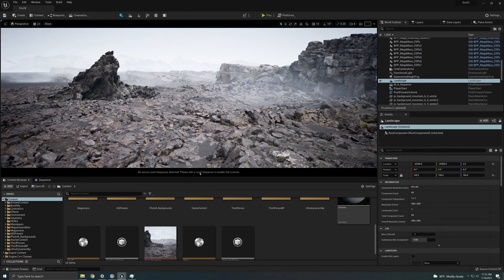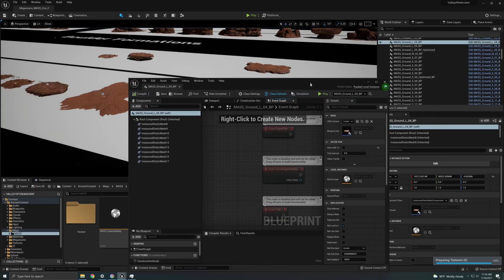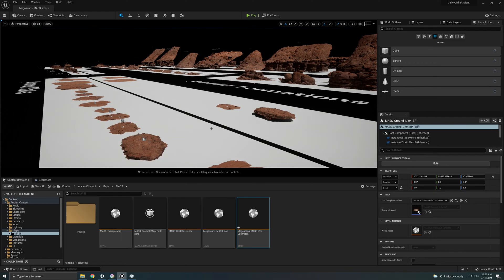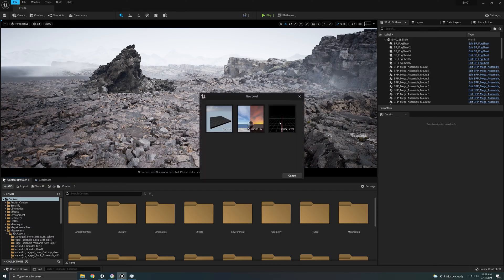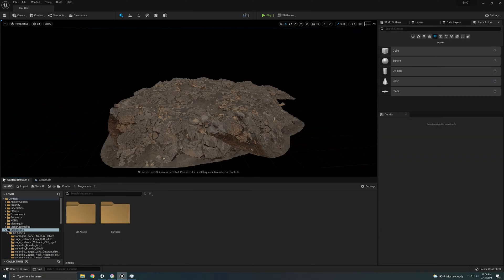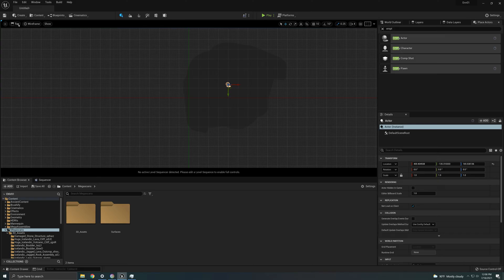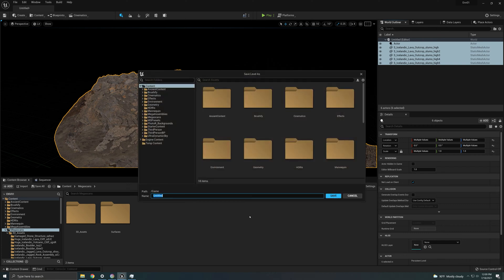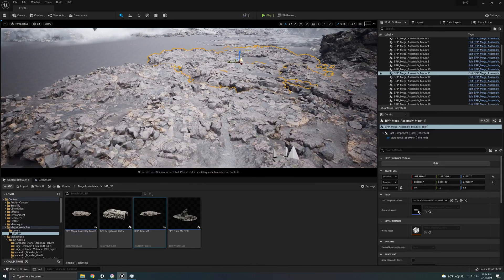How to Create Mega Assemblies for Realistic Landscapes in UE5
In this video we go over what are mega assemblies and how to create them from scratch in Unreal Engine 5